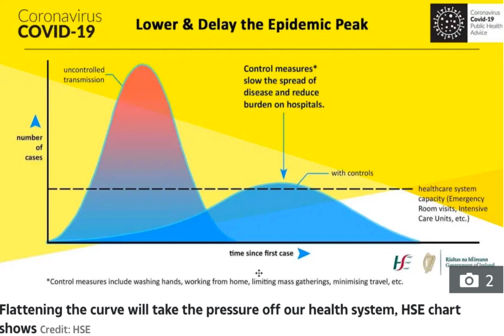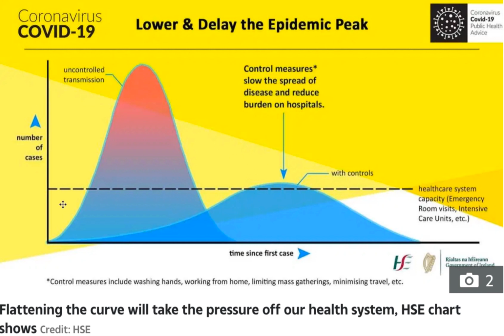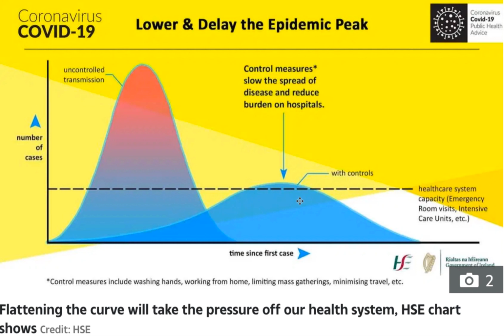CoronaVirus Maths: Flattening the Curve